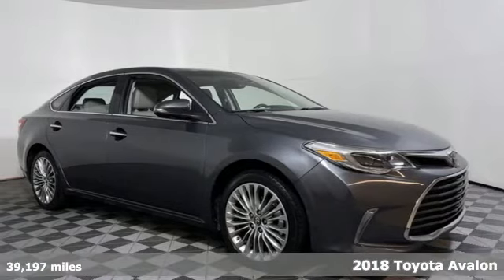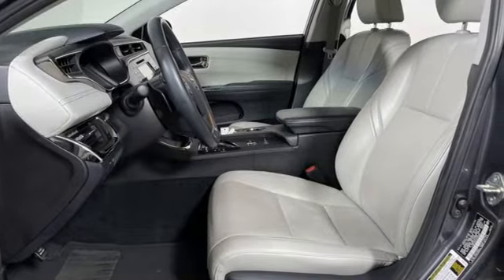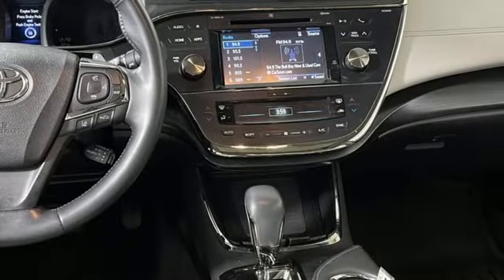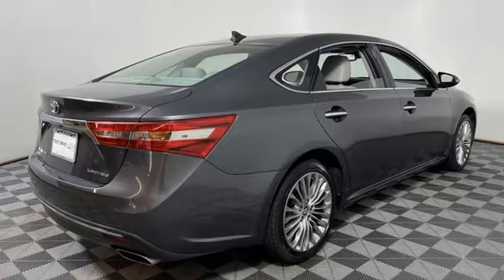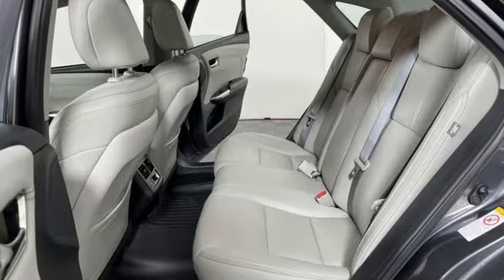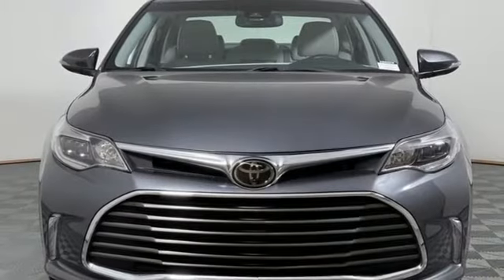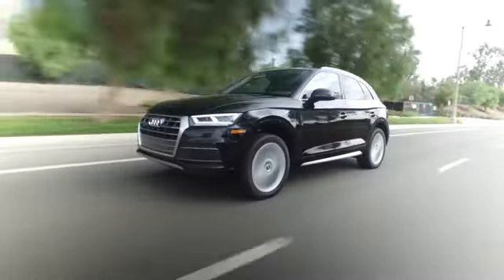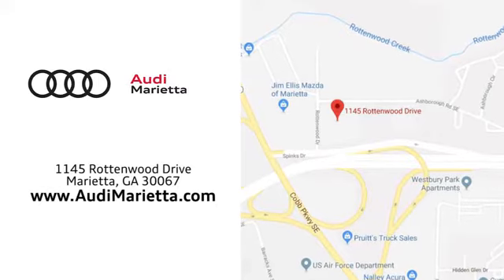Used 2018 Toyota Avalon Marietta Atlanta, GA KB82276 - SOLD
Year: 2018
Make: Toyota
Model: Avalon
Trim: Limited
Engine: 3.5L V6 DOHC Dual VVT-i 24V
Transmission: 6-Speed Automatic ECT-i
Color: Gray
Interior: Light Gray
Mileage: 39197
Stock #: KB82276
VIN: 4T1BK1EB4JU276092
2018 Toyota Avalon Limited 3.5L V6 DOHC Dual VVT-i 24V Magnetic Gray Metallic 4D Sedan 6-Speed Automatic ECT-i, ABS brakes, Active Cruise Control, Alloy wheels, Compass, DVD-Audio, Electronic Stability Control, Front dual zone A/C, Heated door mirrors, Heated front seats, Heated rear seats, Illuminated entry, Low tire pressure warning, Navigation System, Power moonroof, Remote keyless entry, Traction control. Recent Arrival! Clean CARFAX.brbrFWD Priced below KBB Fair Purchase Price! Awards:br * 2018 KBB.com Best Resale Value Awards * 2018 KBB.com 10 Most Awarded Brands 21/30 City/Highway MPGbrbr2019 Audi Dealerrater Dealer of the Year. Additional incentives and offers may apply. Family owned and operated for over 40 years.

Address:
1715 Cobb Parkway South